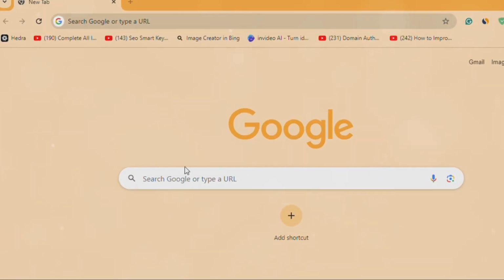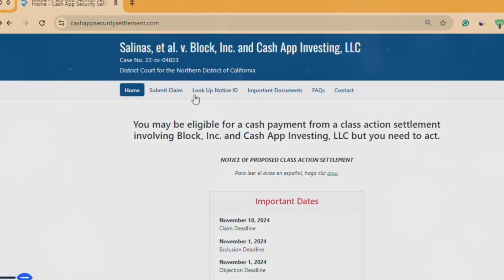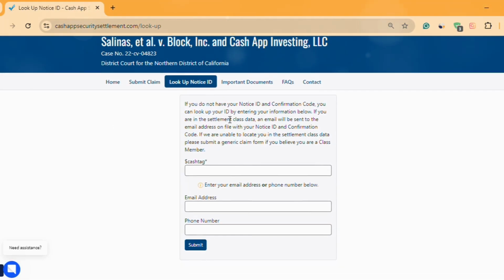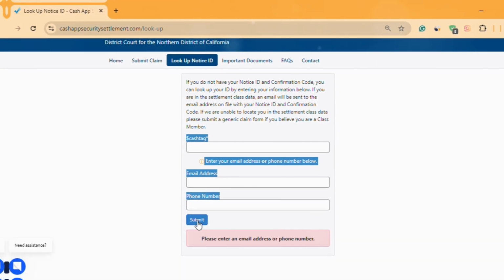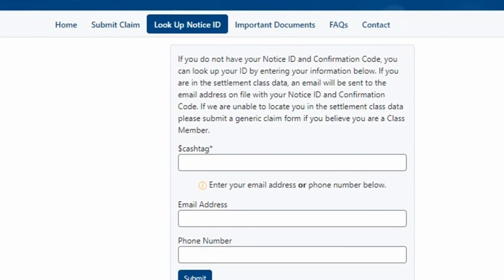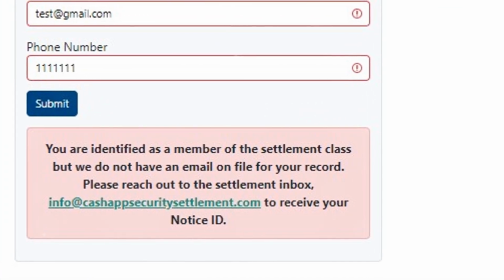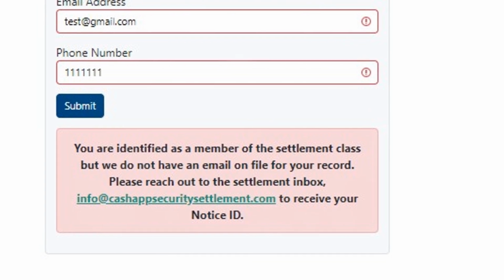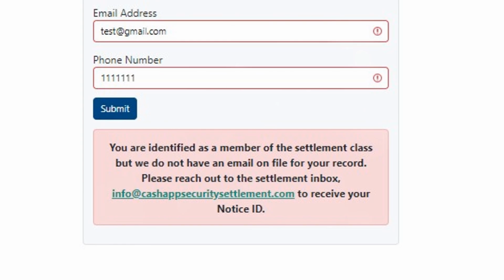Find Your Cash App Notice ID and Confirmation code in SECONDS!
In this video, we guide you through the simple steps to find your Notice ID and Confirmation Code for the Cash App Security Settlement. Whether you're filing a claim or verifying your eligibility, we've got you covered. Learn how to use the Cash App Settlement website, what to do if you didn’t receive your Notice ID, and how to proceed without the codes.

Quarries will be solve in this video:

How to find Notice ID for Cash App settlement claim
Steps to locate Confirmation Code in Cash App Security Settlement
What to do if I didn’t receive Cash App Notice ID or Confirmation Code
How to file a Cash App settlement claim without a Notice ID
Easiest way to find Notice ID for Cash App Security Settlement
Where to get Notice ID for Cash App breach settlement
Can I file a Cash App settlement claim without a Confirmation Code

Resources mentioned in this video:

Step by Step Guide to Find Notice ID and Confirmation Code for Cash App